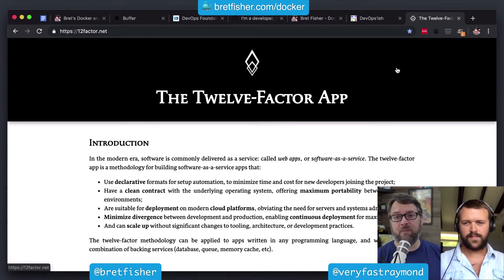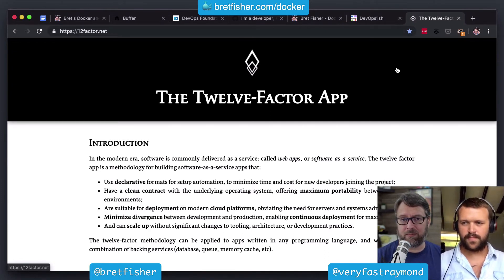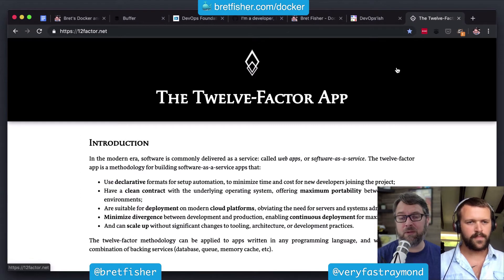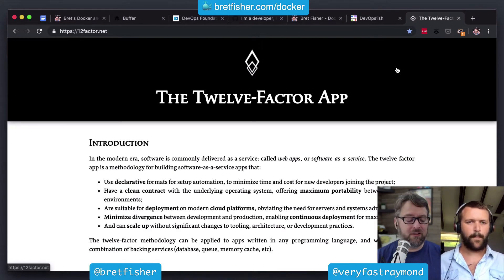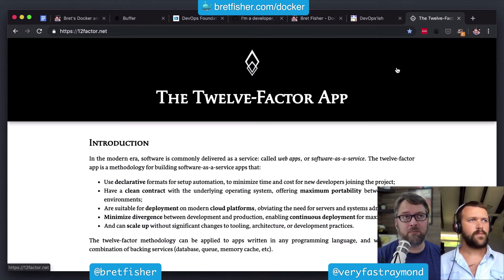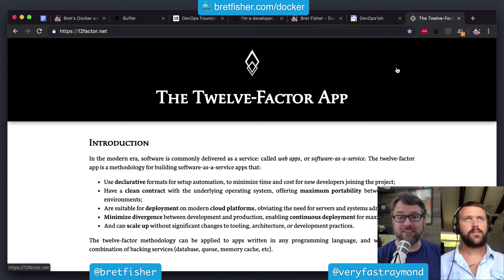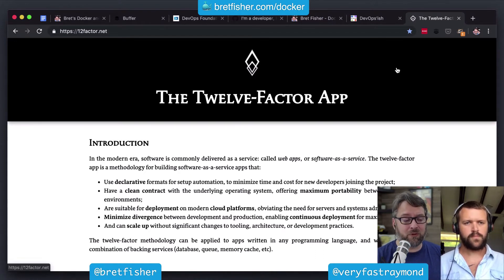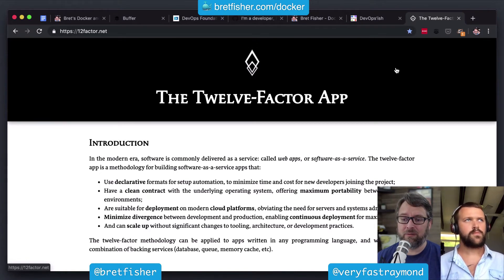Fix Your Startup Order With Multi-Container Apps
In this clip, I answer a question about controlling container startup order in a multi-container app.